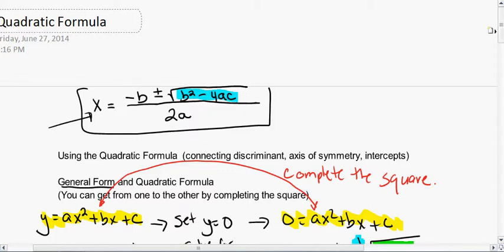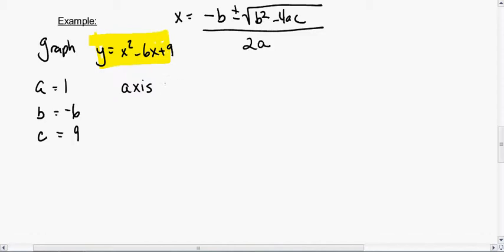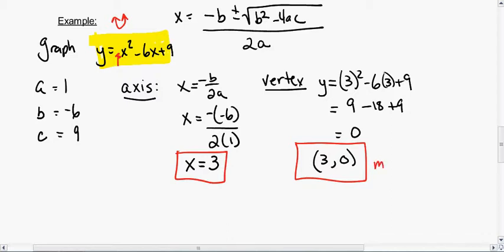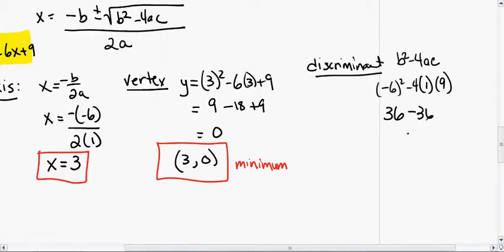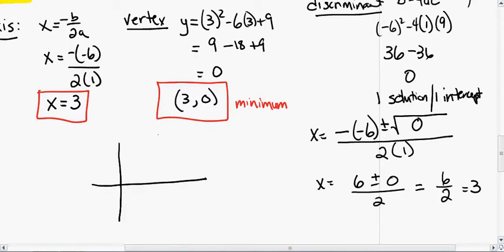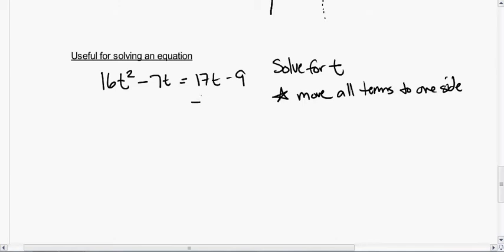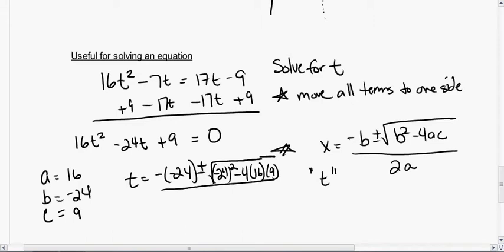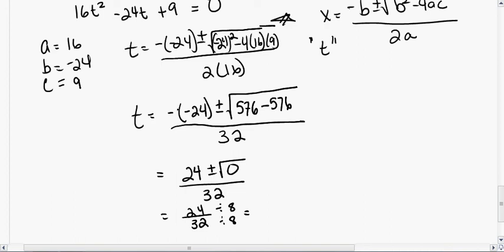Quadratic Formula part 3 examples